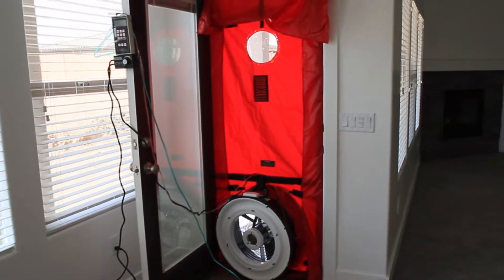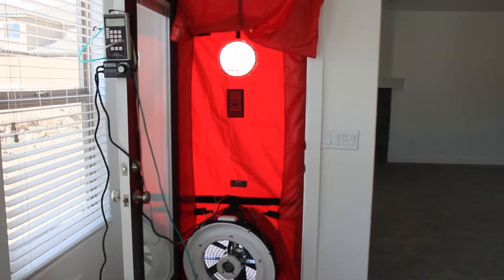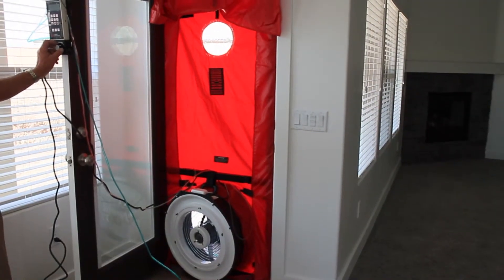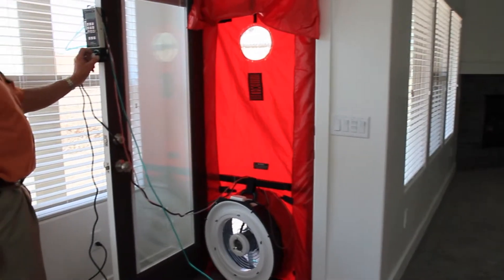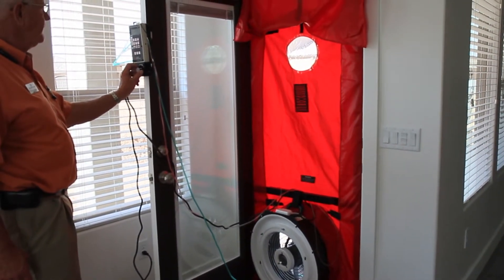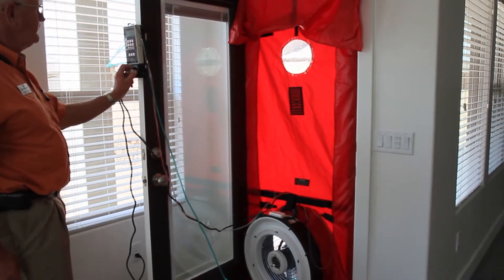Dixie Power Door Blow Test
Home Energy Efficiency